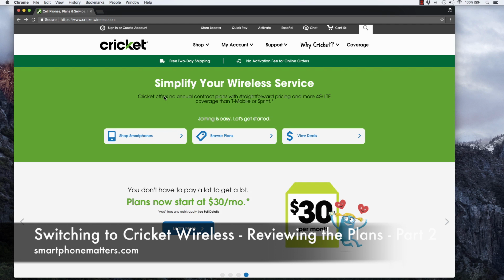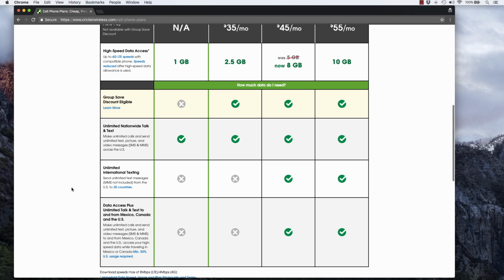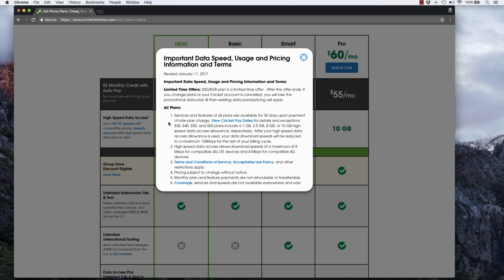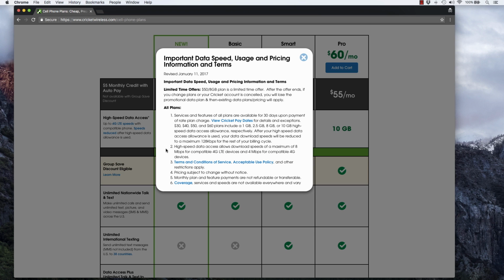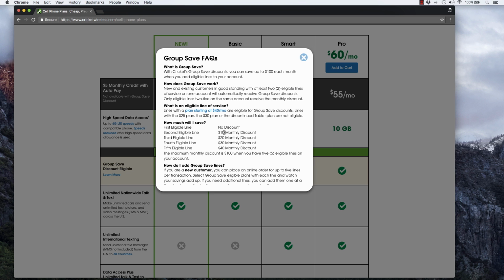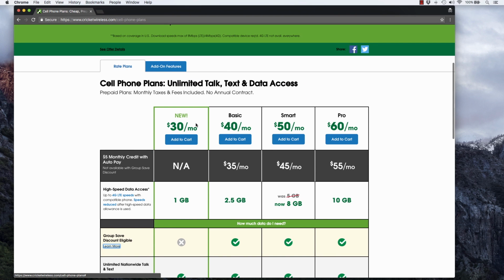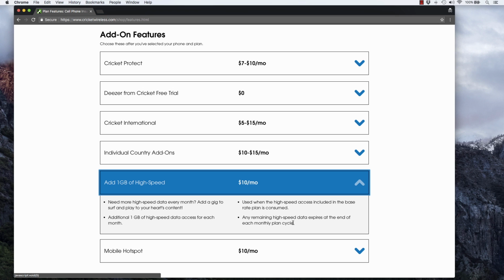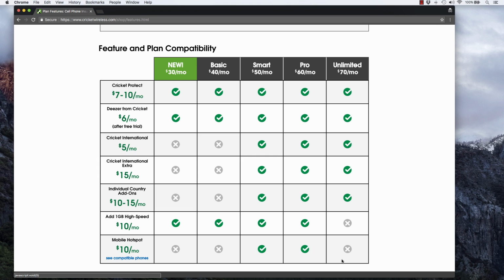Switching to Cricket Wireless - Reviewing the Plans - Part 2